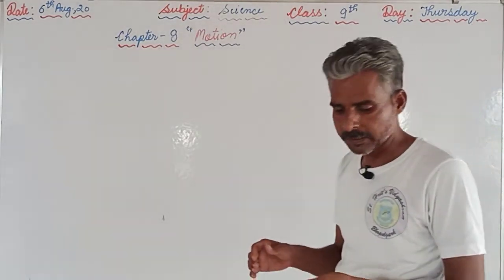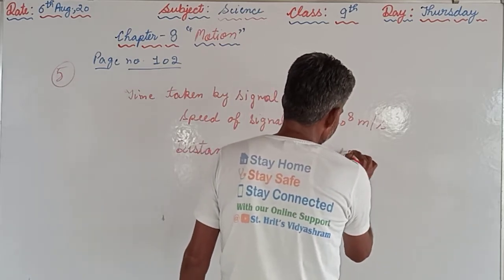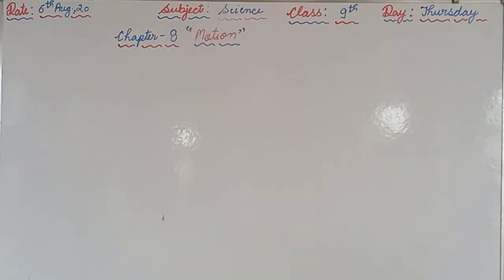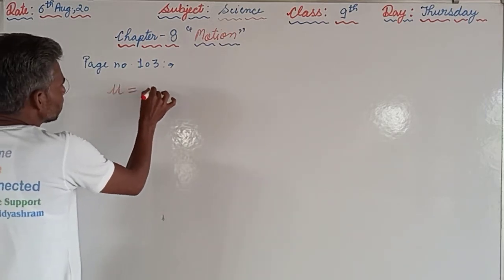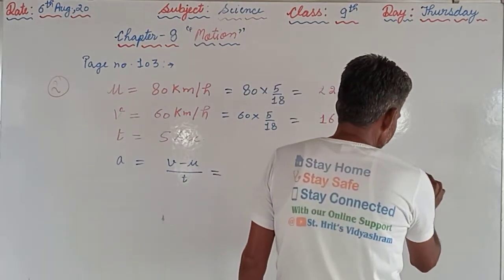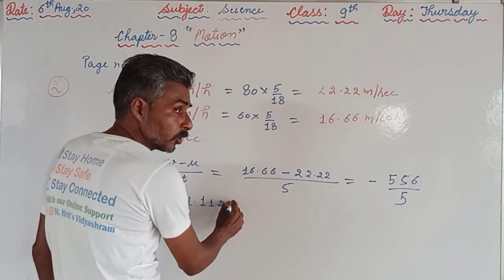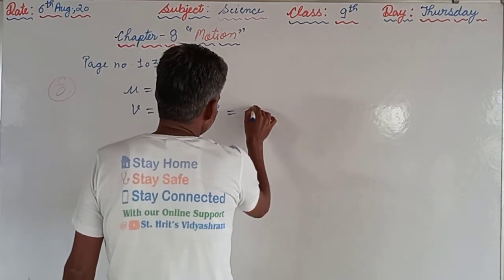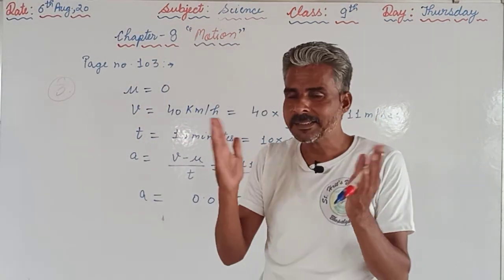Science - Class - IX ( Chapter - 8" Motion" )